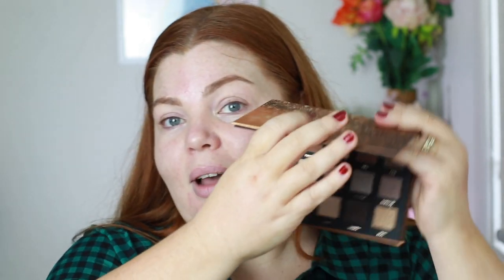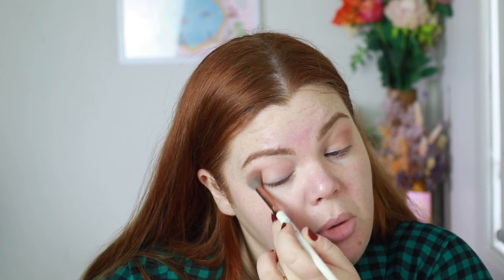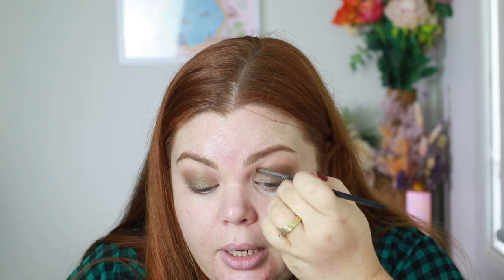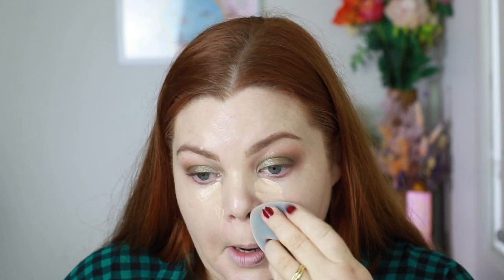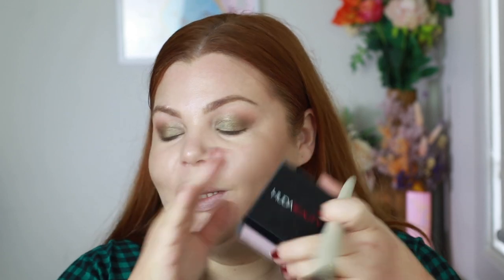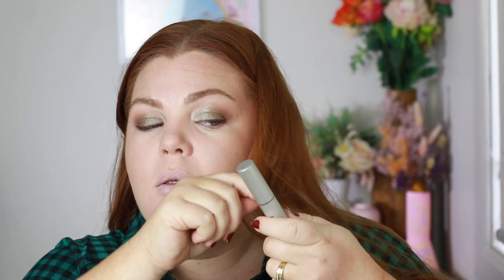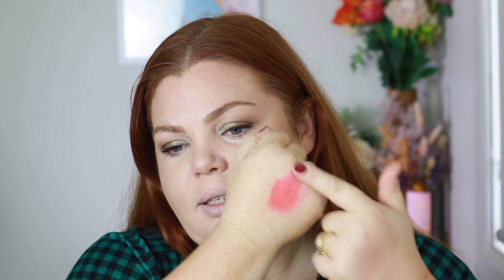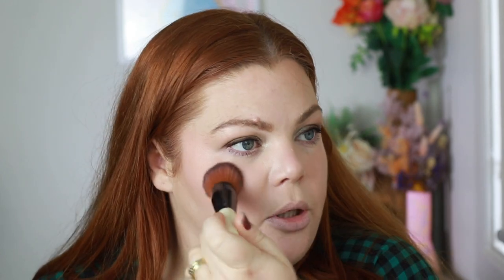NEW | PLouise Cheek of It Blushes | MCo Beauty Tinted Serum | Alter Ego Midsummer Palette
Products Mentioned:
Too Faced Ethereal Light Concealer in Buttercup
Mecca Max Contour Stick in Medium
Huda Beauty Loose Powder in Cherry Blossom
Charlotte Tilbury Matte Bronzer in Fair
Nyx Brow Glue
Melt Eyeliner in Colombia- discontinued
-Cutie Cake
-Coral Moral
Revlon Lock Setting Spray
Australis Cream Highlight in It Girl